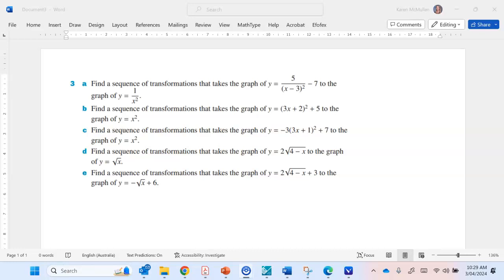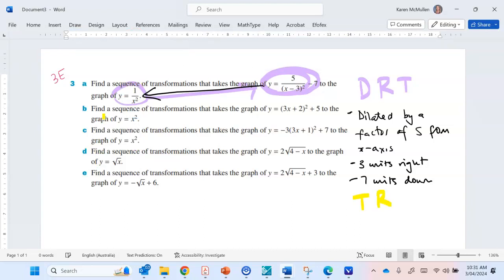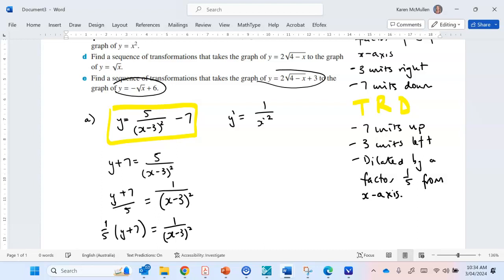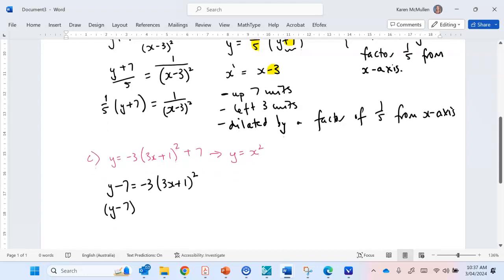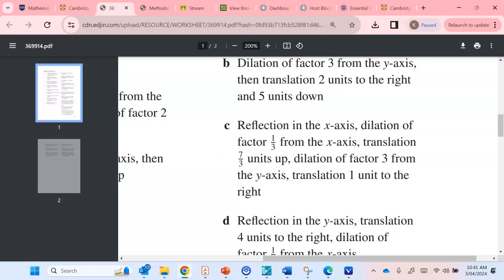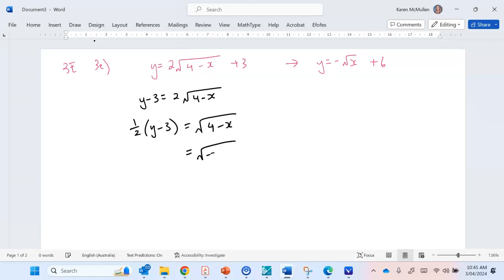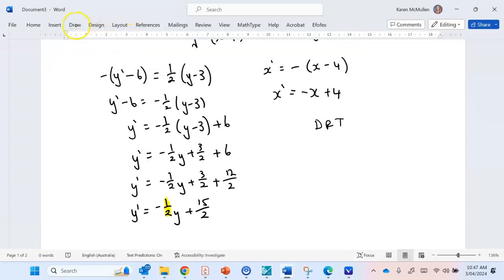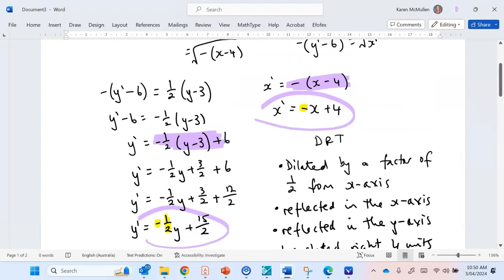12MM_3E question 3